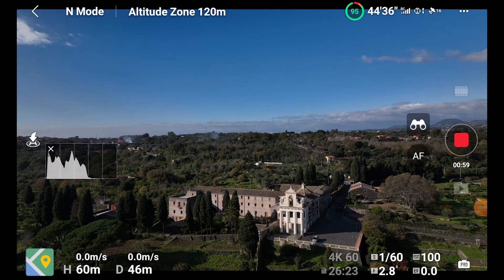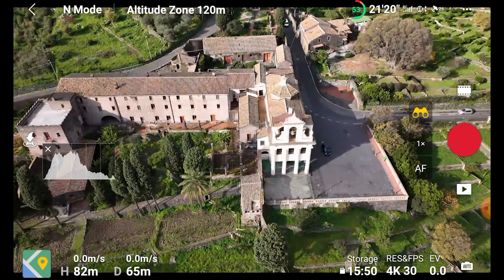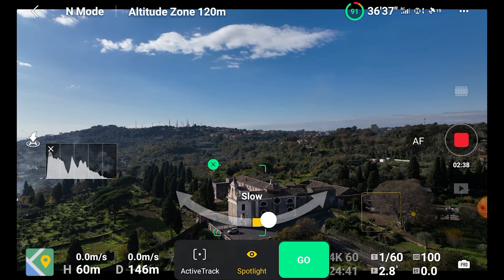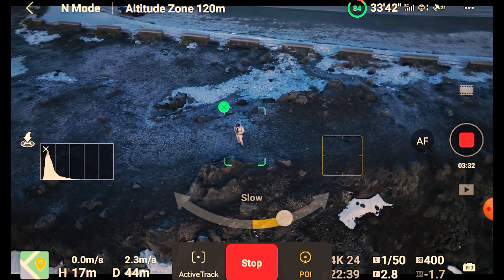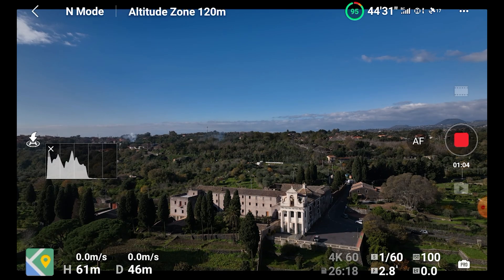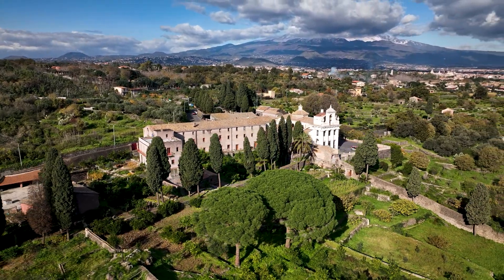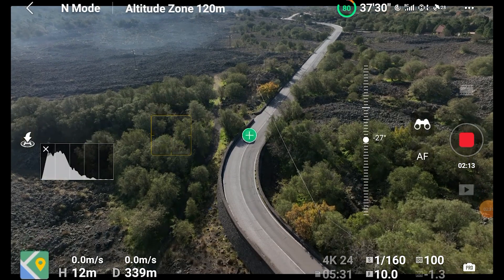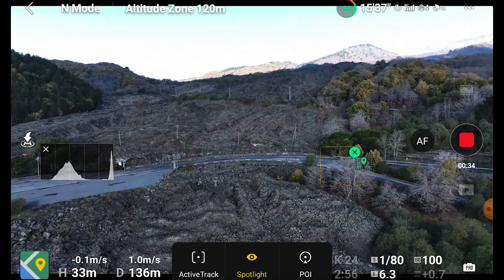Dji Mavic 3 Intelligent Flight Modes - Focus Track with APAS 5.0 after firmware update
How Point of Interest and Spotlight work in the DJI Mavic 3 Pro, both with still targets and with moving subjects. These intelligent flight modes, part of Focus Track, were added by firmware update and work together with APAS 5.0, for obstacle avoidance. I will also show some unusual and very effective ways to use these modes.
The third mode, the very popular Active Track, will be the subject of my next video in a few days

0:00 Intro
0:40 Focus Track
3:07 Point of Interest
6:11 Spotlight